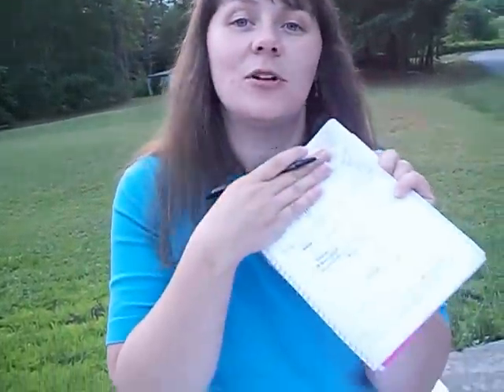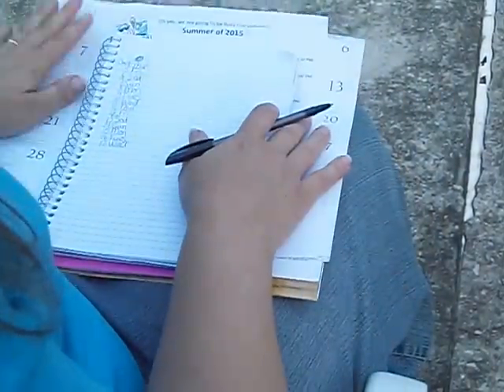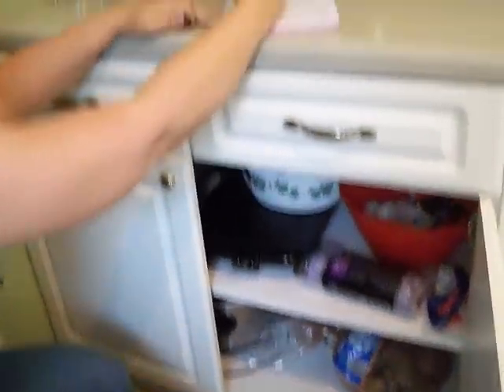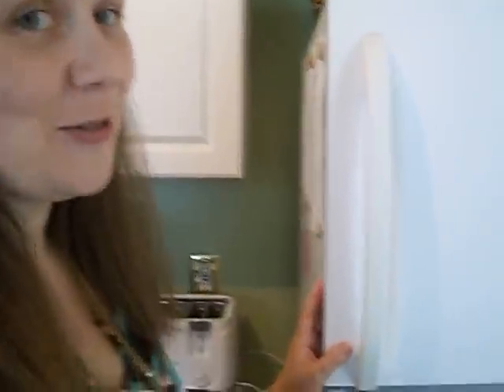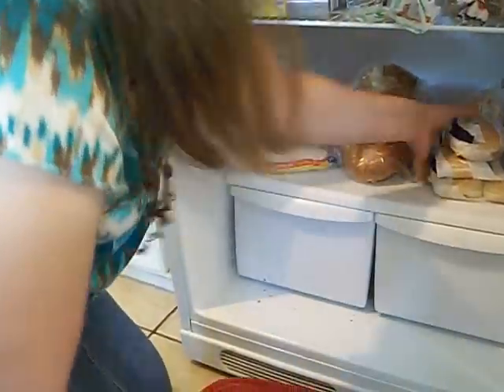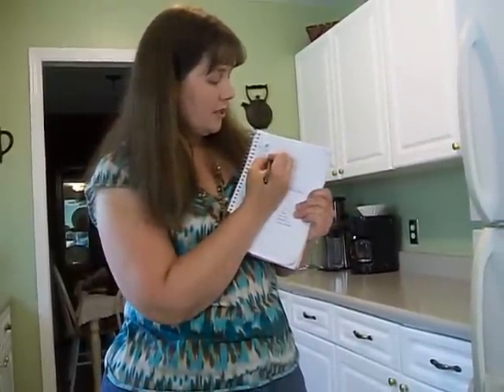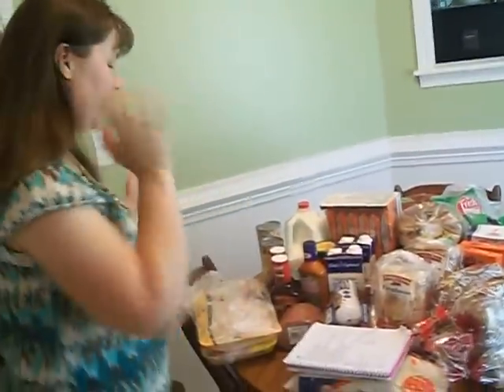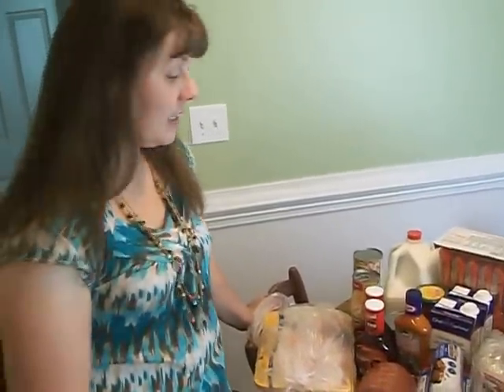Grocery Shopping Process * The Fundamental Home *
Please check out the "How I Feed My Family on $100 or LESS a Every Month" blog series on

Here is a link to each available part.

Please follow us on your favorite social media platform to make sure you are notified when Parts 4 and 5 are released.